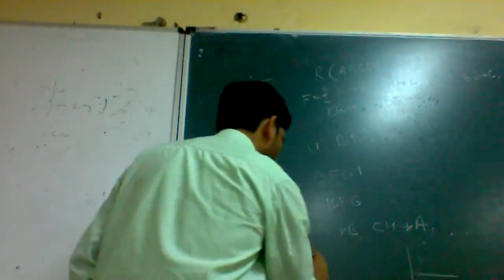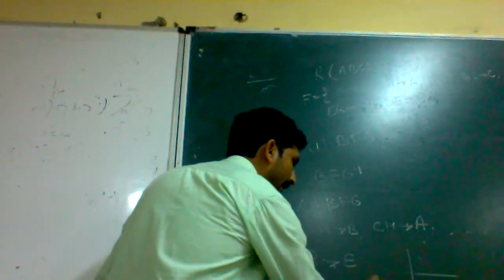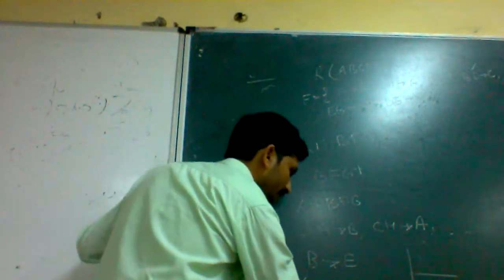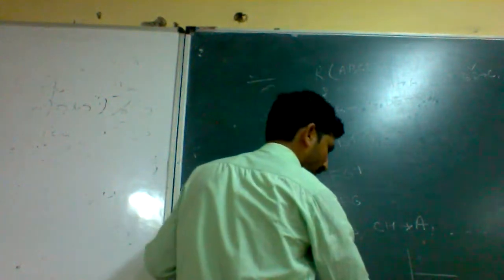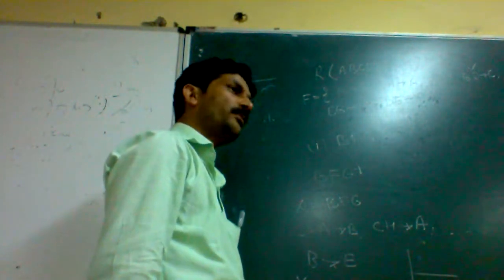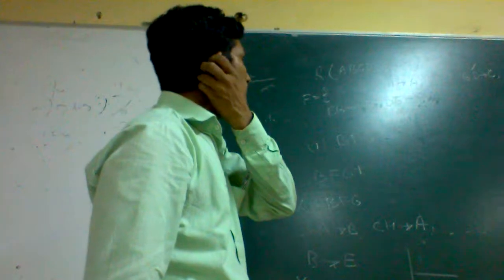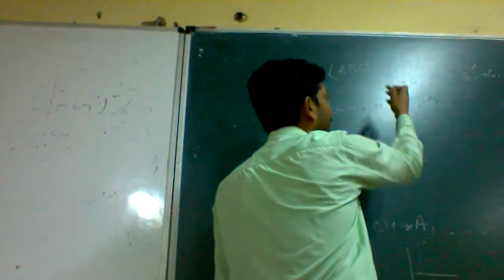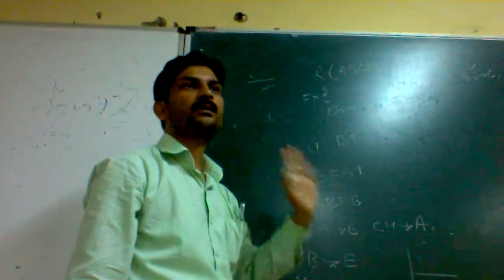Closure compute to check FD Holds in R, example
Dr. Mansaf Alam, Department of Computer Science, Jamia Millia Islamia, New Delhi, India